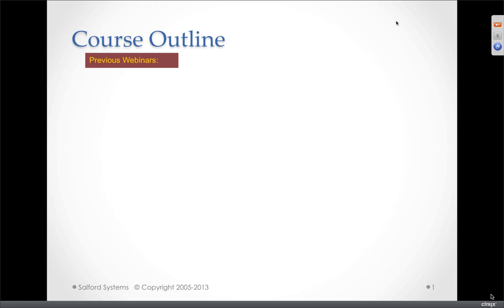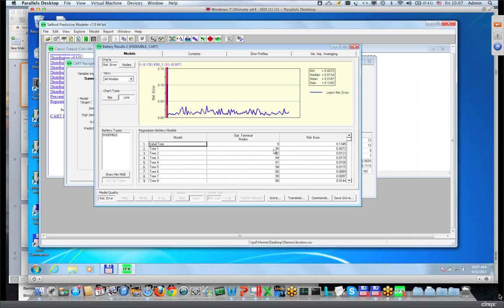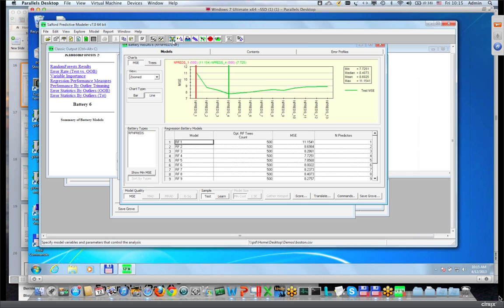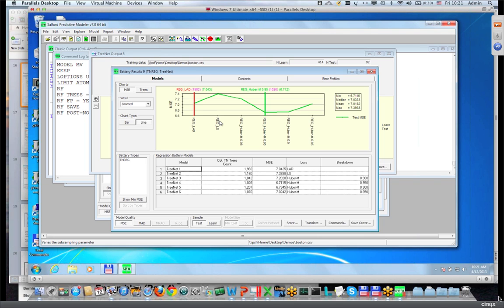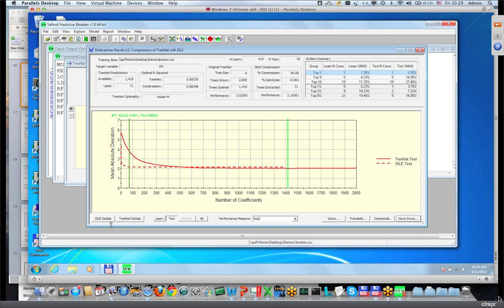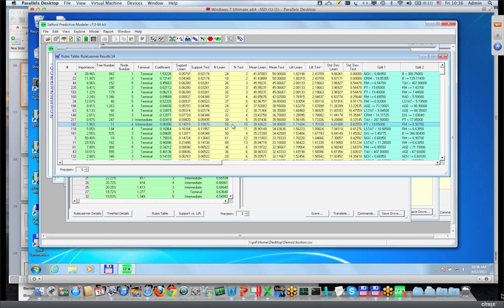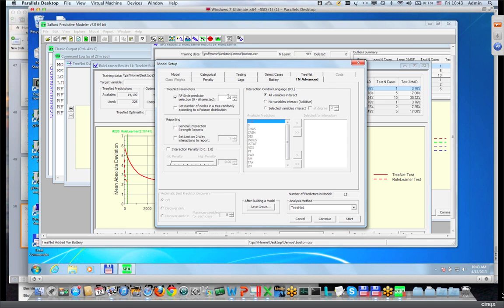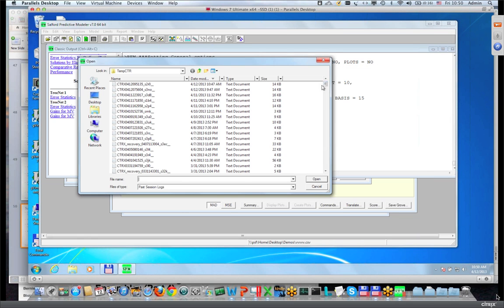Evolution of Regression Modeling Part 4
The Evolution of Regression Modeling Webinar Series Part 4 by Salford Systems data mining and predictive analytics software. This series covers a short history in regression modeling methods for various regression problems.

The methods include nonlinear regression, regularized regression and modern data mining ensemble methods.